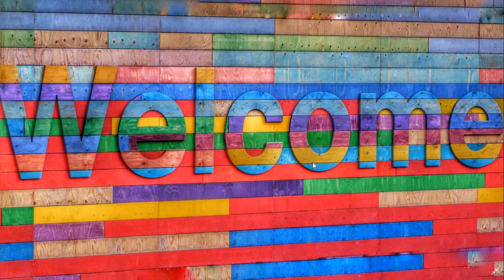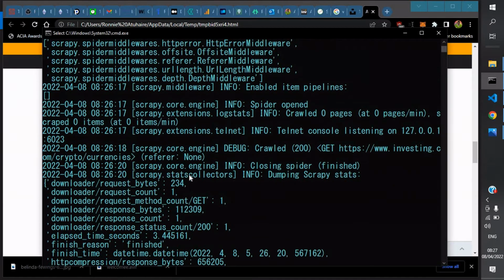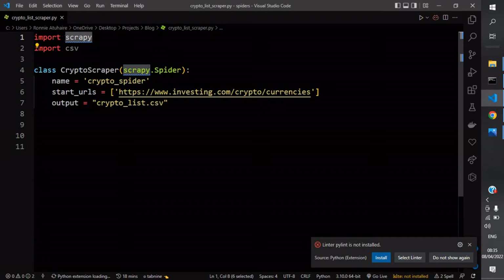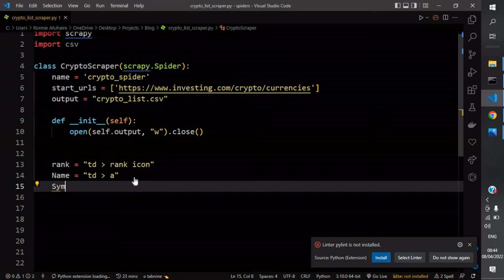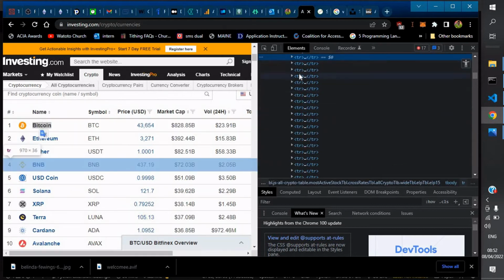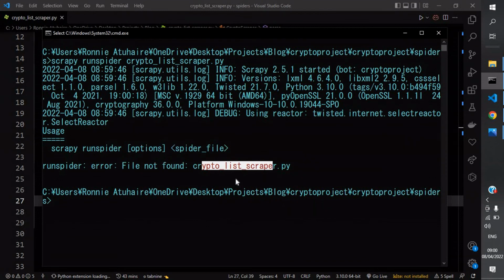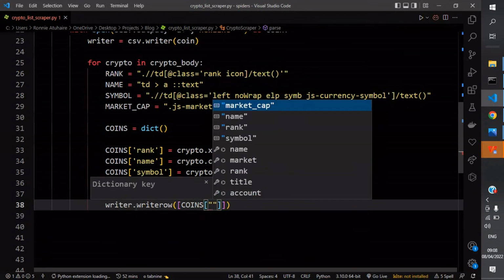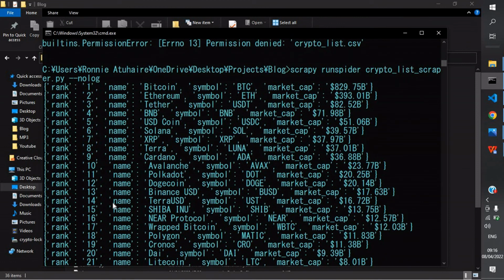A Practical Introduction To Web Scraping With Python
This video follows the blog I wrote about how you can get started with scraping practically and we use Scrapy Spiders to actually scrape our first site which is a cryptocurrency listing page.